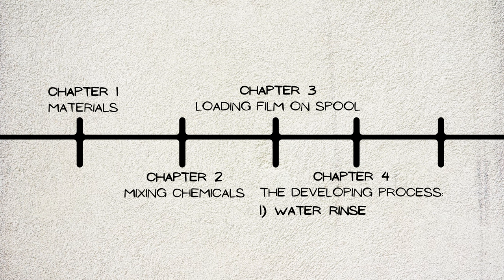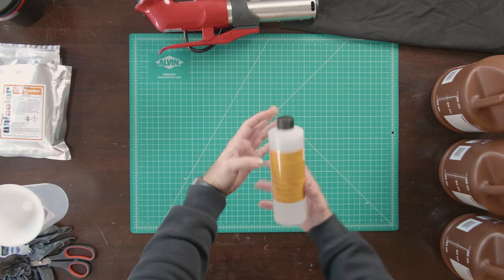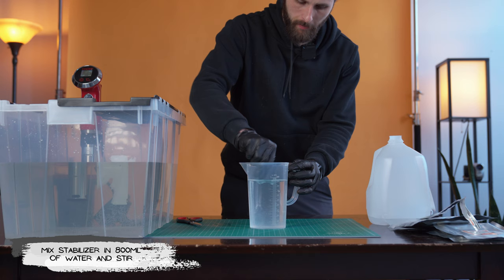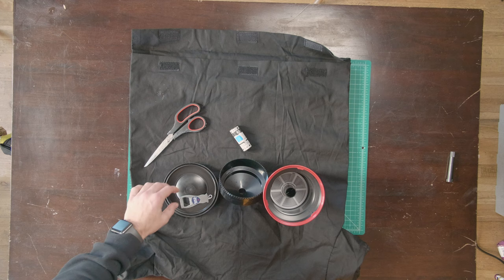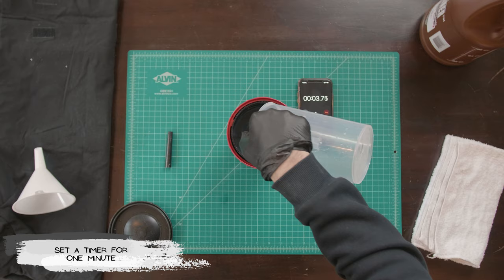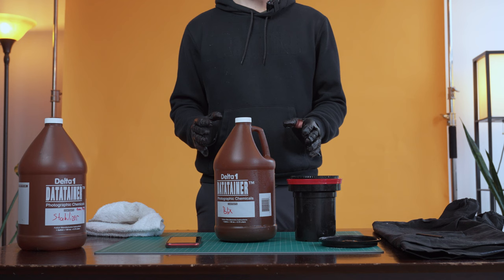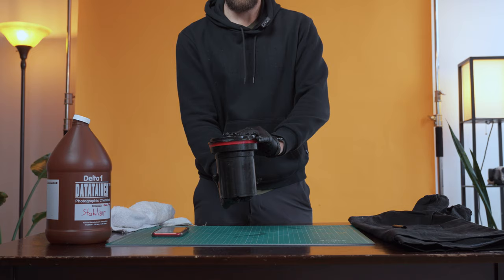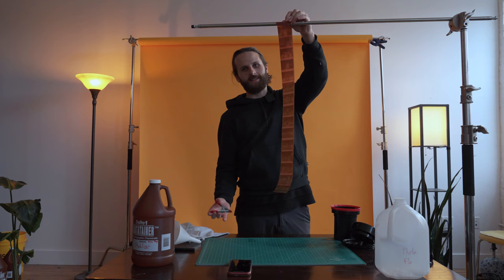How to Develop 120 Color Film At Home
Here I cover everything you need to know to develop 120 film at home: the materials, mixing the chemicals for the first time, how to load the film on a spool in the dark bag, and finally a step-by-step walkthrough of the developing process.

If you've seen my 35mm developing video, this might look familiar - the developing process for 35mm and 120 is very similar, with the exception of loading the film. But hey, I figured a separate video would be more helpful.

DEVELOPING MATERIALS

Dark Bag
Developing Tank
C-41 Chemical Kit (Unicolor)
Measuring beaker
Chemistry bottles
Cheaper Sous Vide
Photo Flo

Chapters
0:00 - Intro
0:48 - Chapter 1: Materials
2:07 - Chapter 2: Mixing the Chemicals
3:48 - Chapter 3: Loading the Film
5:50 - Chapter 4: Developing
9:48 - Outro & Final Reveal